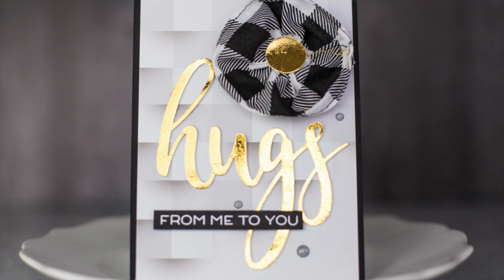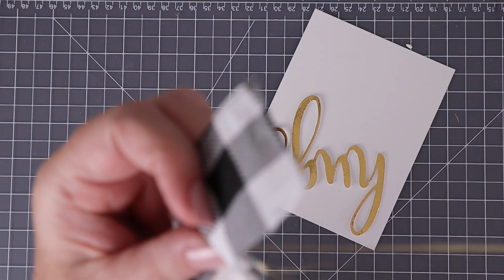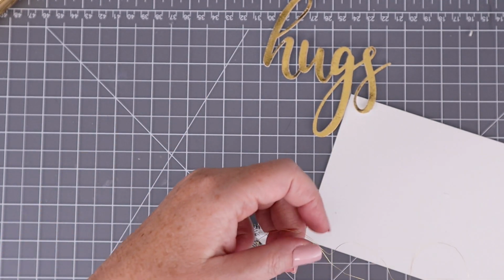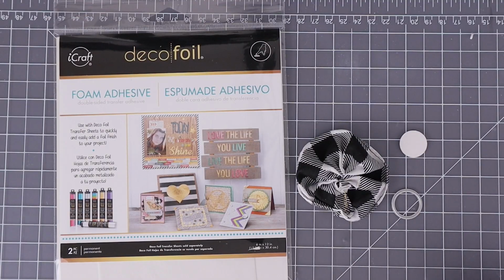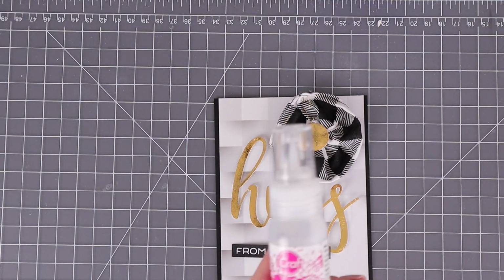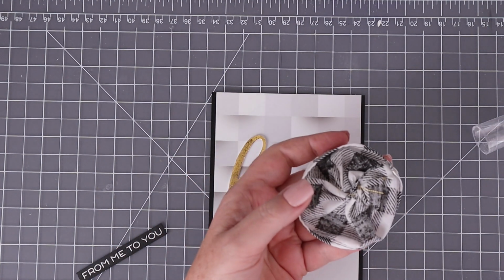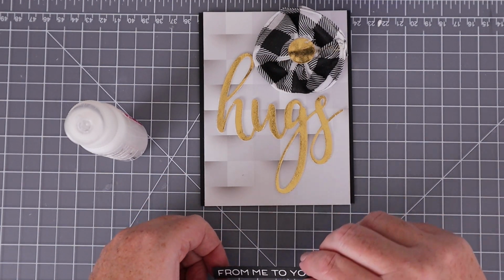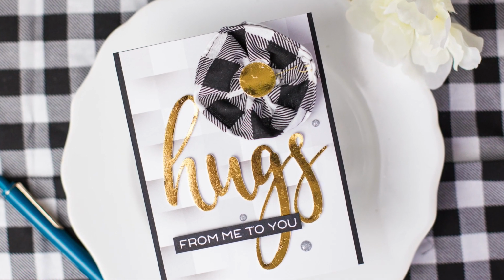DIY Fabric and Foiled Embellishments on Cards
Watch this video to see how to DIY fabric and foiled embellishments! It is super easy to create adorable fabric rosettes and add foiled elements to them with Therm O Web i Craft Deco Foil Double Sided Foam Adhesive and iCraft Deco Foil Transfer Sheets. Add these cute DIY fabric and foiled embellishments to scrapbook pages, cards, home decor, banners and more!

• Heavy Base Weight Card Stock- Black Onyx - Gina K Designs

• Heavy Base Weight Card Stock- White - Gina K Designs

• Fiskars 8 Inch Non-stick Scissors